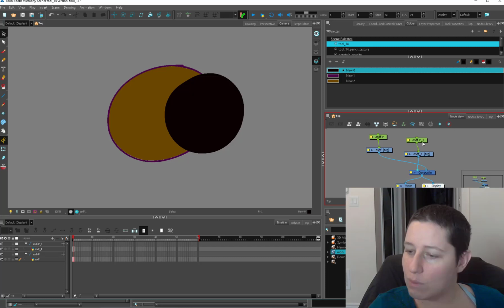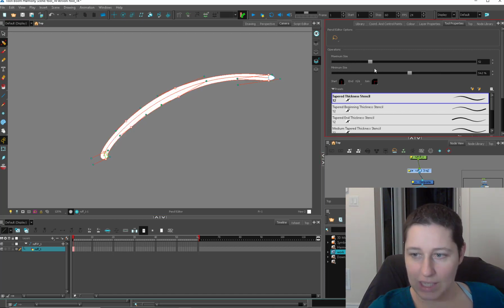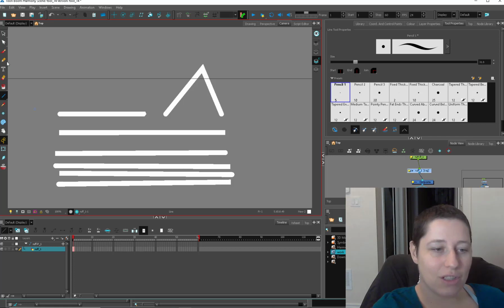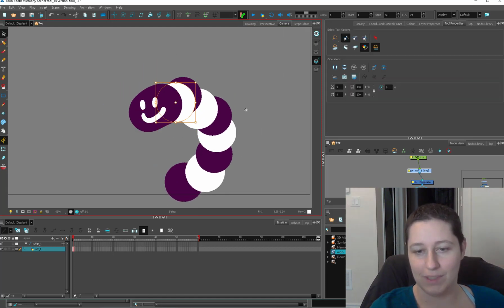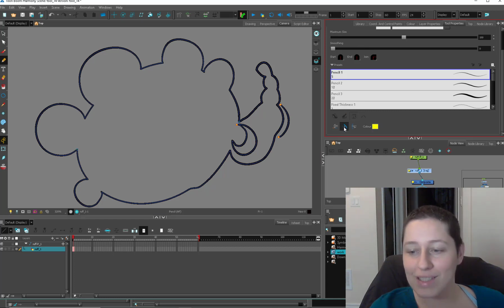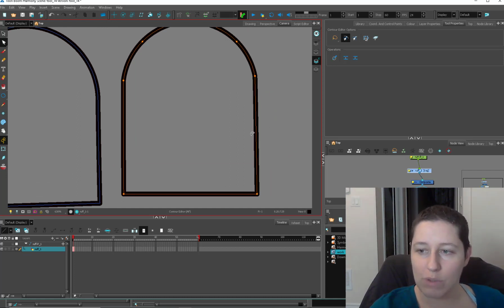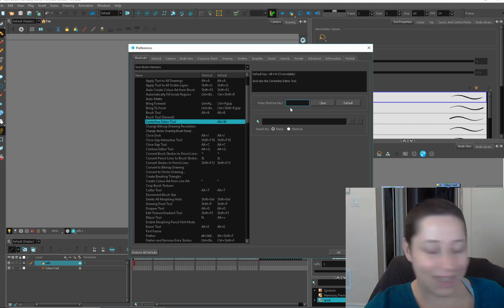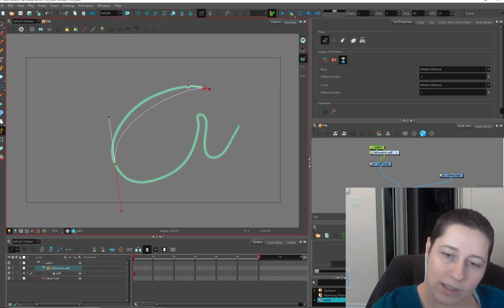An in debth look at the Pencil tool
I had to break this up into 2 pieces as I deep-dive into every part of the pencil tool.
I start with the basics, scaling, getting pretty corners and move into some of the hidden tools and drawing-node option boxes.
There's still more to come in episode 2! Seriously, 2 episodes about the pencil tool
Using Toonboom Harmony 14, and 15 so I can compare features.